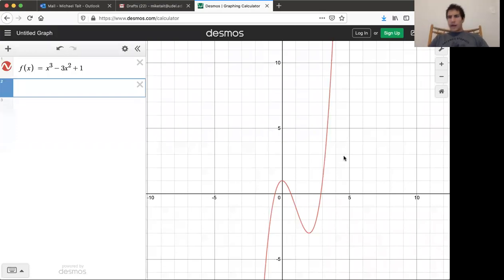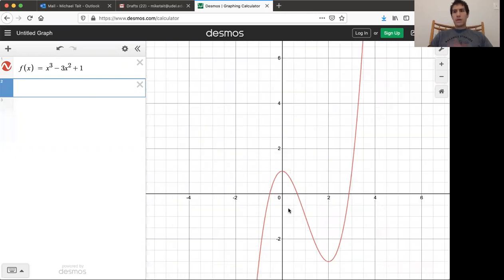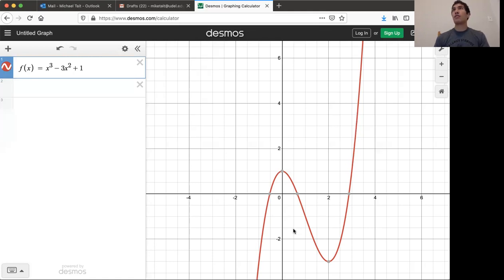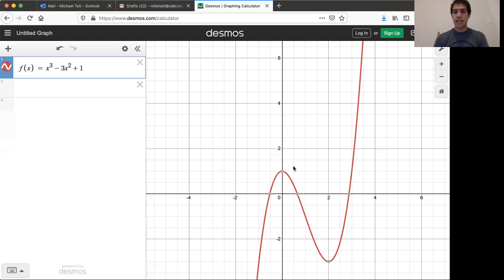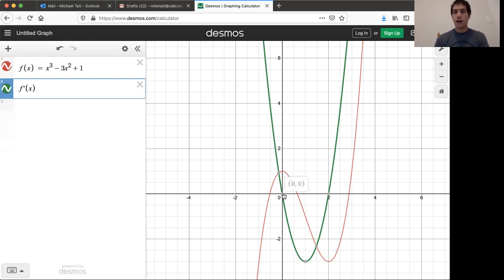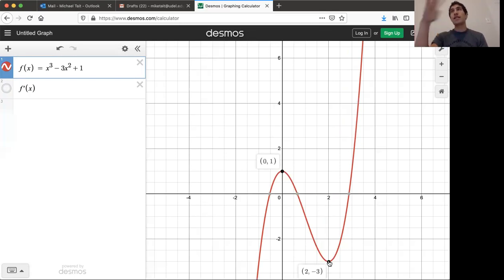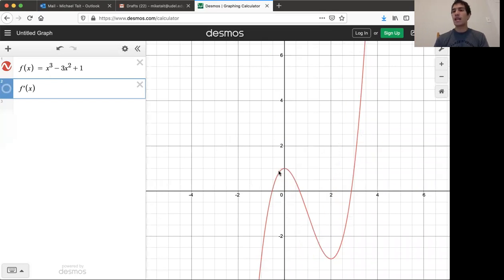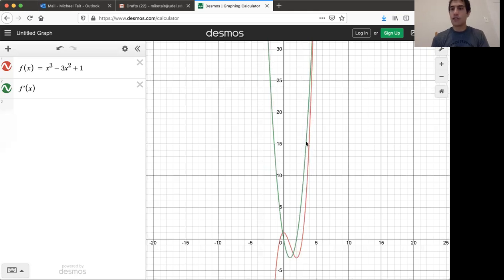the graph of a derivative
2.3 video 2: the graph of a derivative